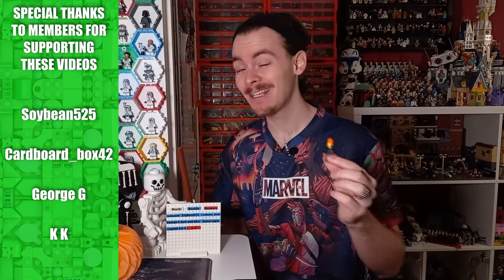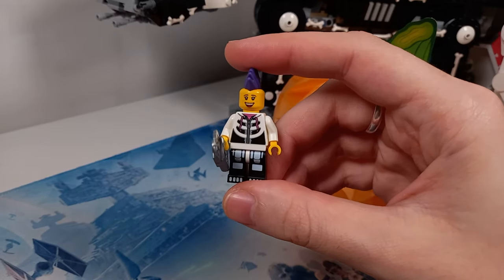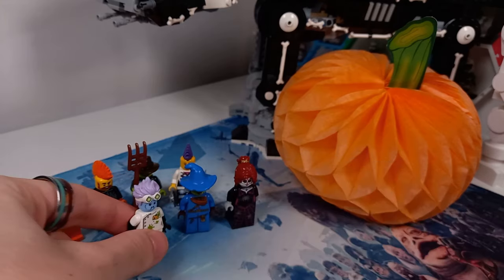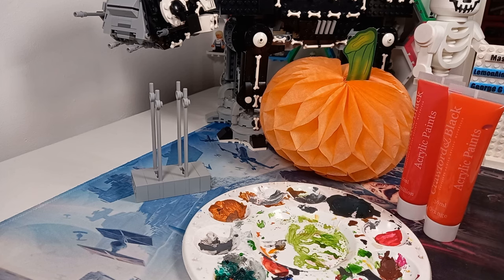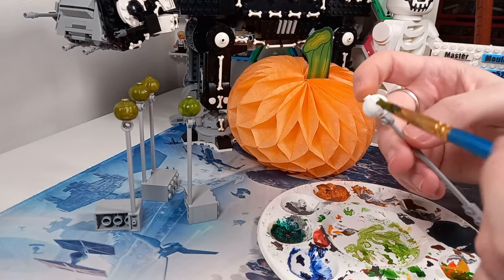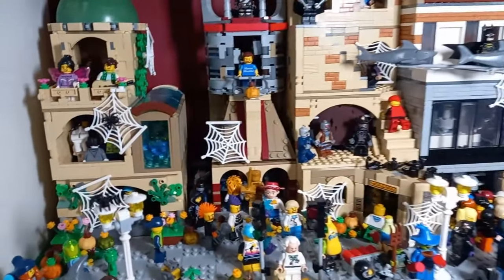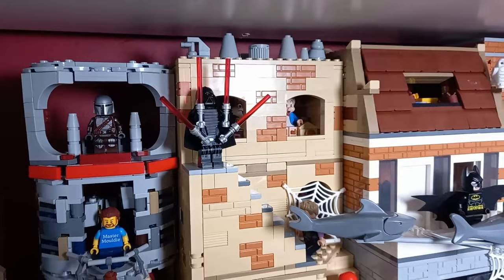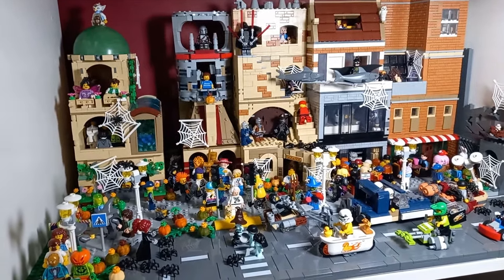There's something Spooky in the air... | LEGO City Update